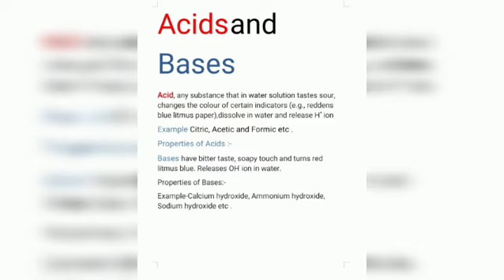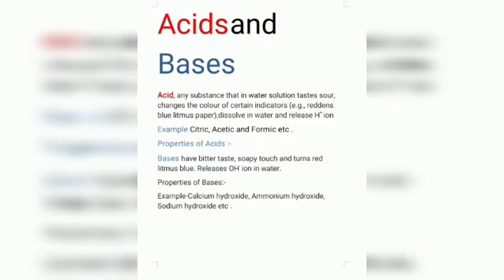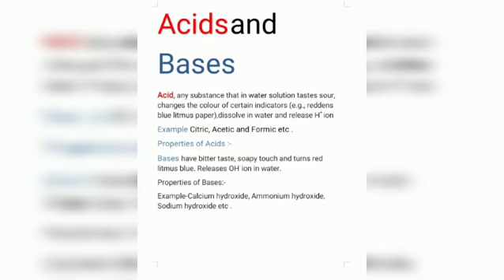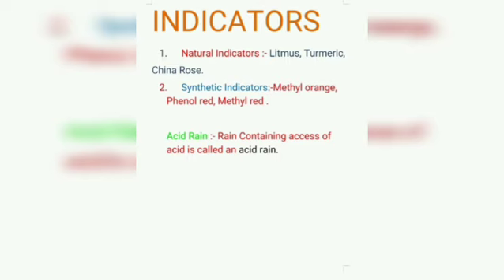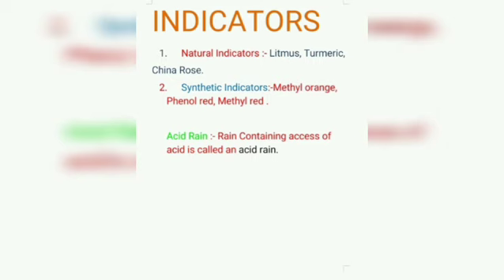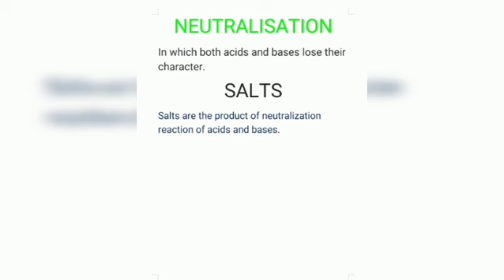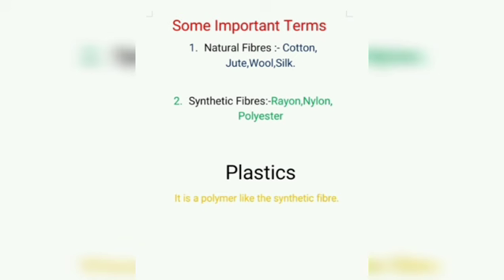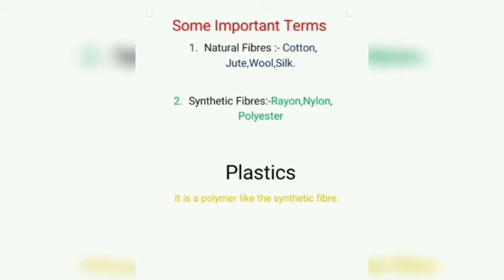CTET PAPER 2||SCIENCE||TOPIC - ACIDS AND BASES COMPLETE DISCUSSION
I'm trying my level best to provide you the right information please support me so that I can make more such videos for you all.

I'm also a learner, if I do mistake in my videos kindly tell me in the comments below so that I can improve my knowledge and can learn together the right information.